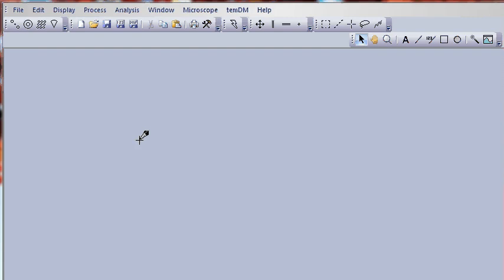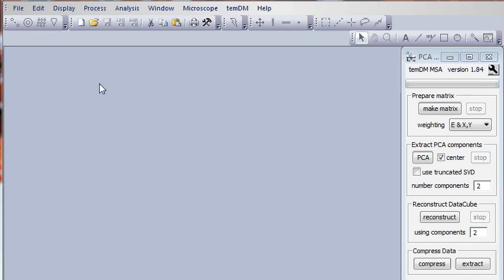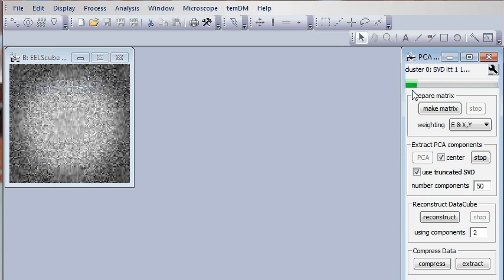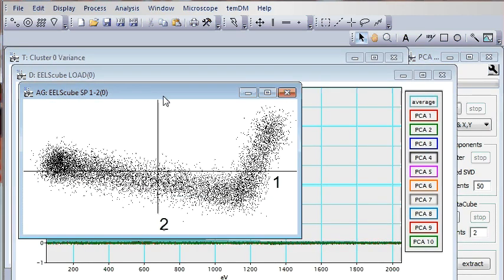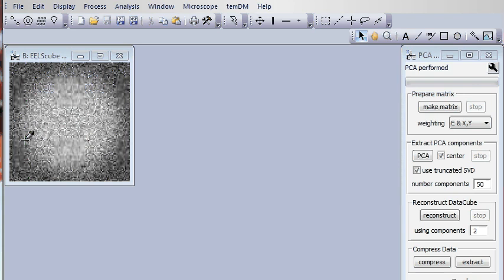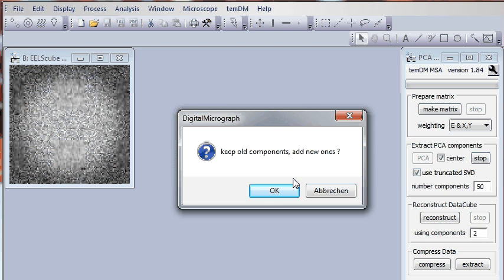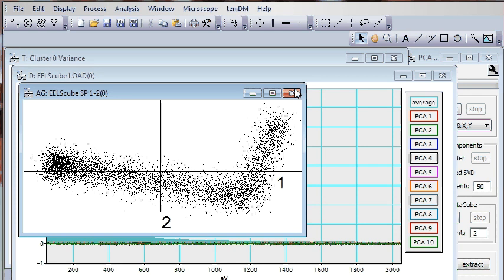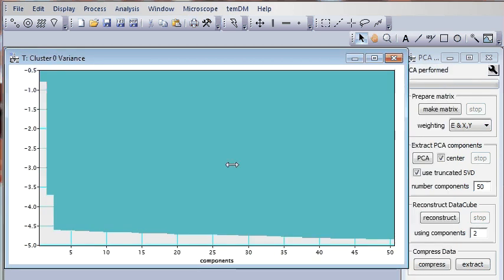temDM 9–advanced version: SVD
Describes the SVD algorithm for the PCA analysis in the advanced temDM MSA version.